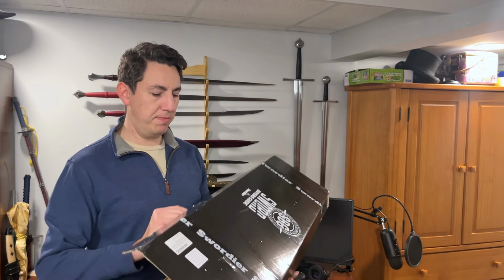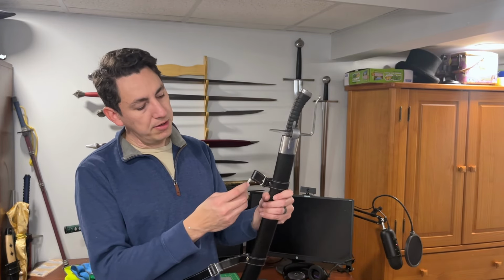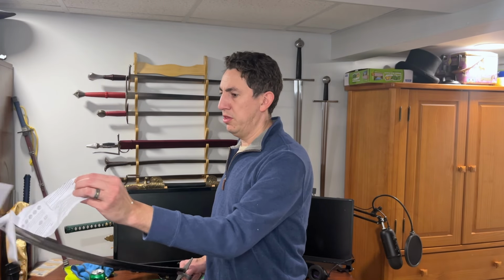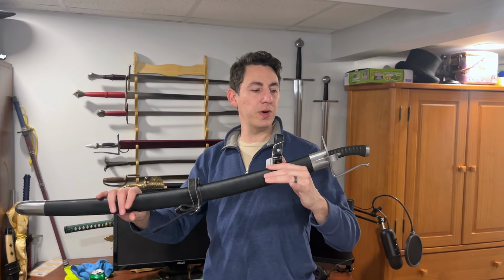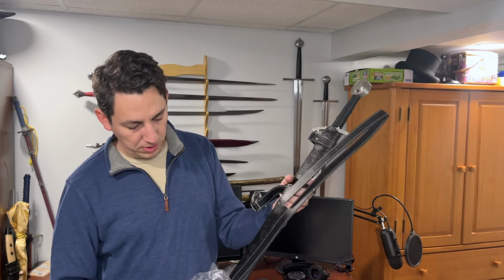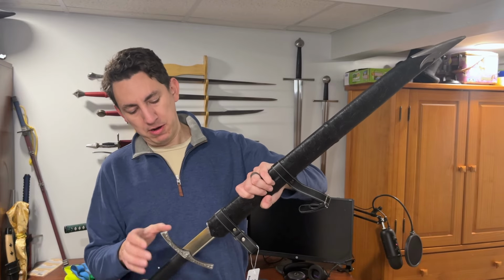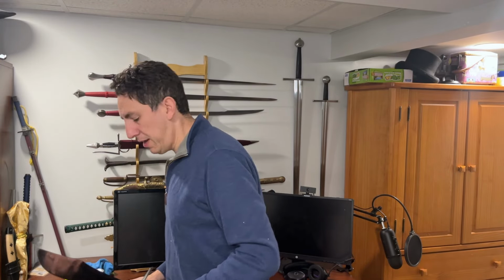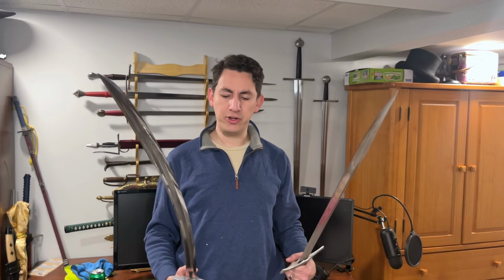Mystery Unboxing: Two new swords!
A pair of swords sent most kindly by Swordfriend Alex of @Swordier ! This is just a quick preview of what looks to be a very interesting set of swords.

0:00 Intro
1:20 Boxes
2:21 Sword 1
6:58 Sword 2
10:05 Paper test
11:05 Summary

He has a wealth of knowledge of British military history and beyond. Subscription is well worth it and features book reviews, case studies, interviews with experts, and articles from guest authors (including the occasional ramblings of Dlatrex).